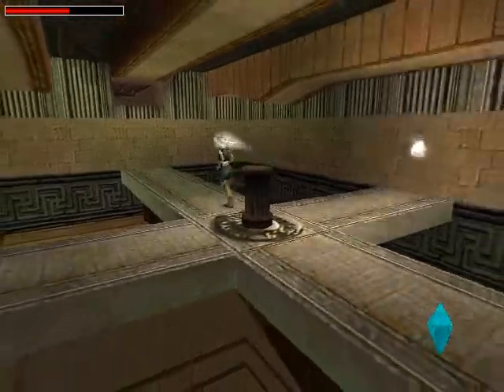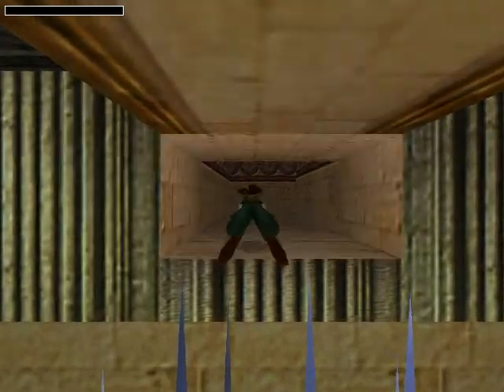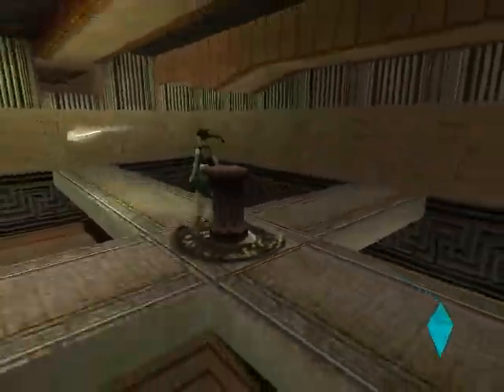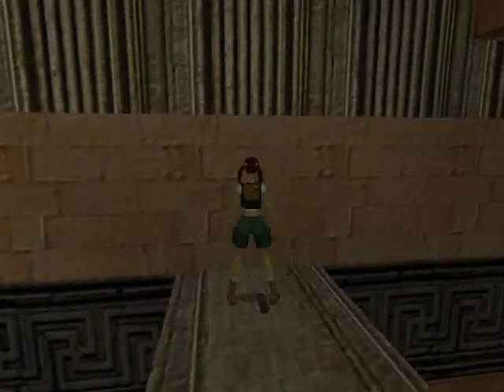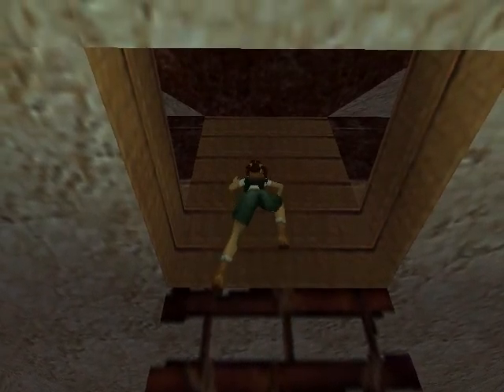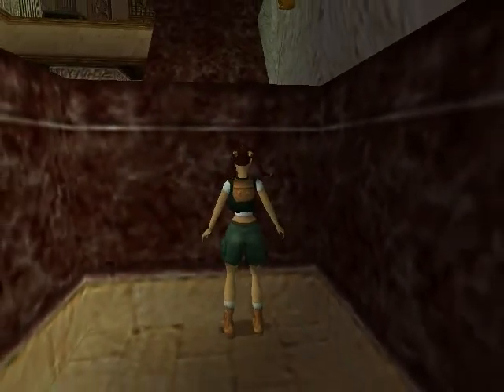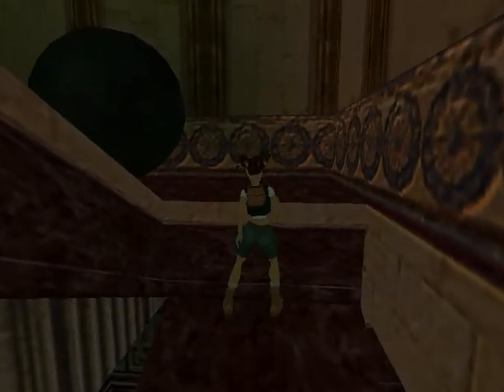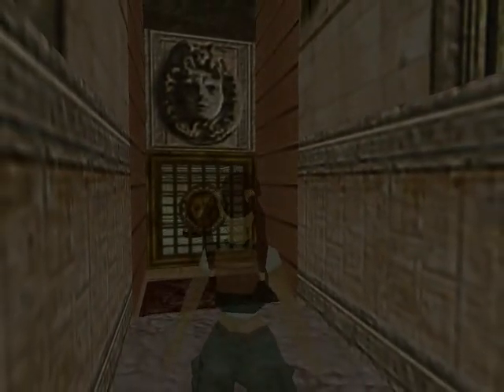TRLE : Out Of Curiosity 4/5